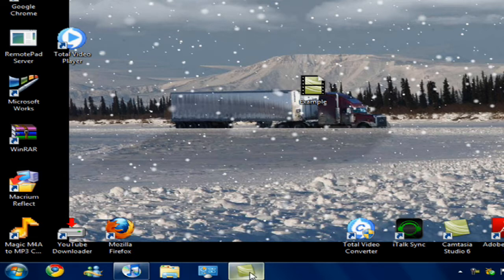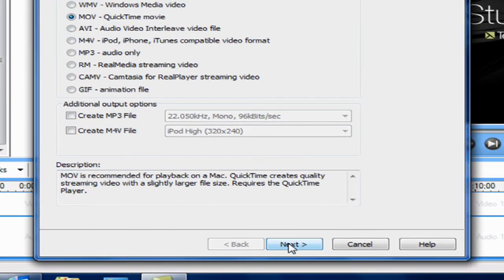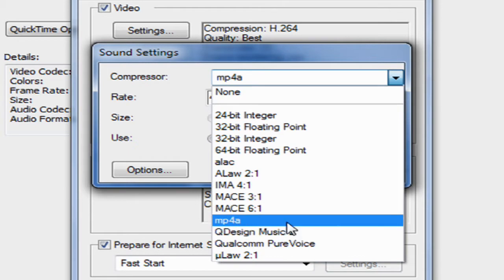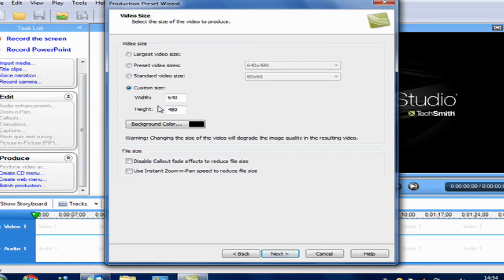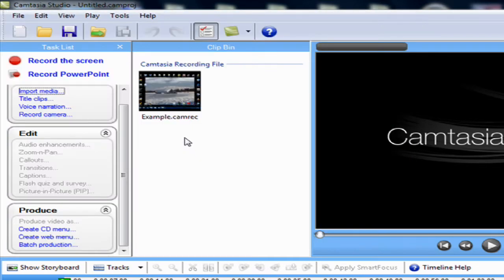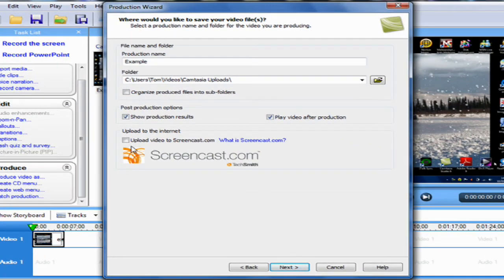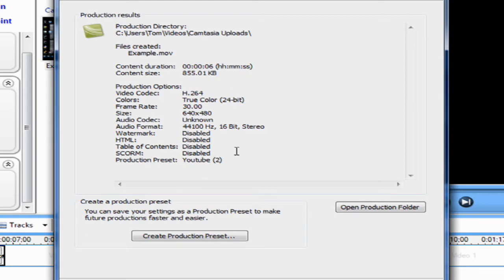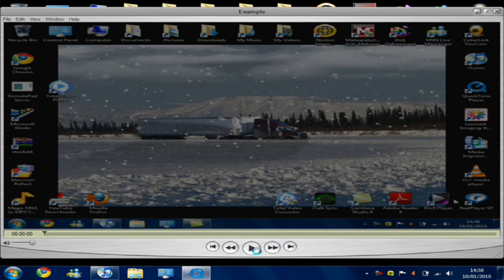EASY-Create HD Videos In Camtasia for Youtube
Just a quick (took longer than expected) video to show you how to turn your Camtasia recordings into HD format for Youtube.

UPDATE:- When creating the preset, instead of choosing MOV choose WMV. Doing this allows videos to be uploaded to Youtube faster than if it was an MOV file.